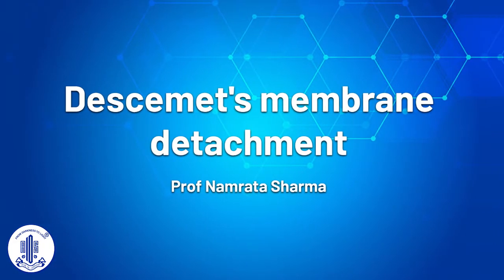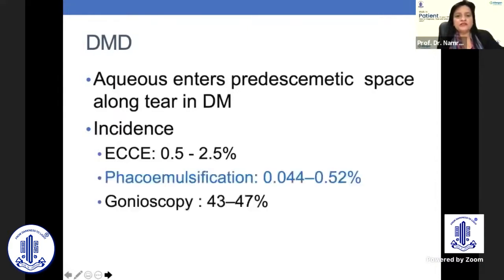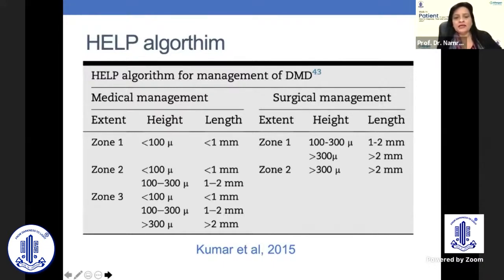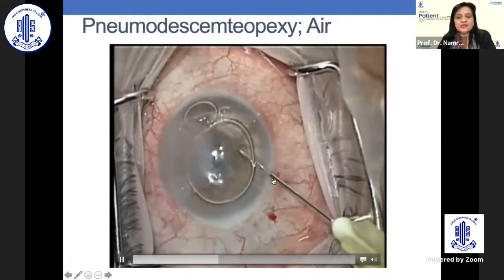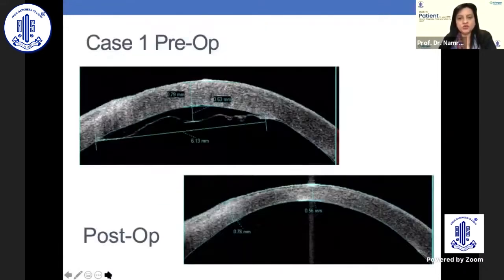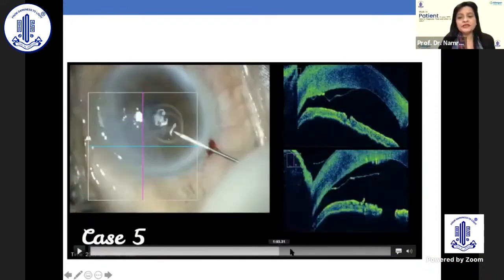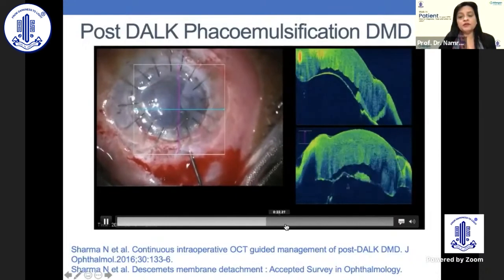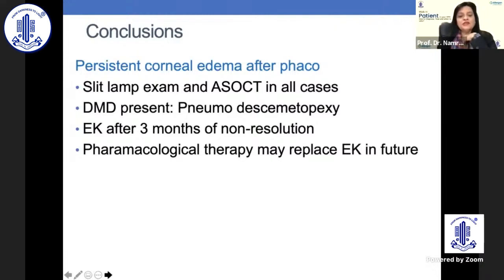Walk in patient in your OPD : Descemet's membrane detachment - Prof. Namrata Sharma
Descemet's membrane detachment
Speaker - Prof. Namrata Sharma